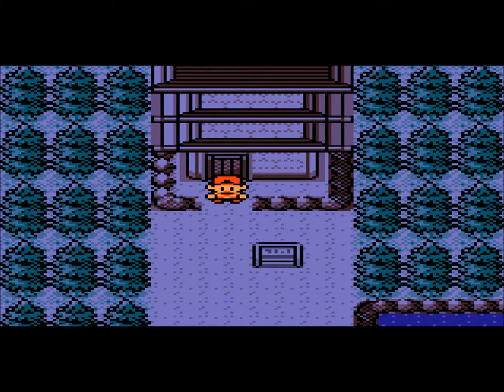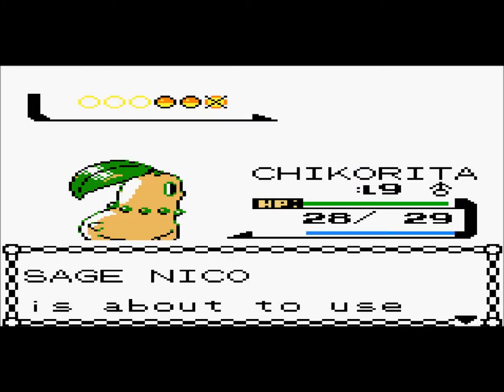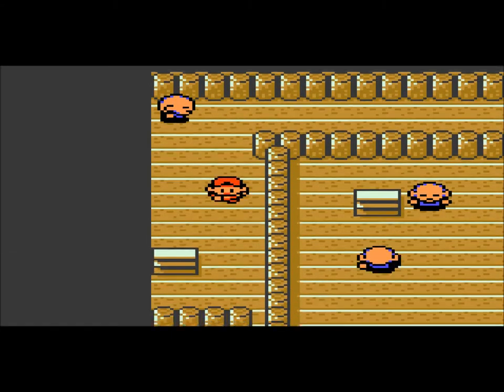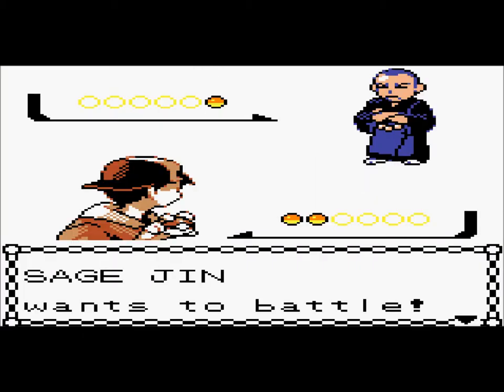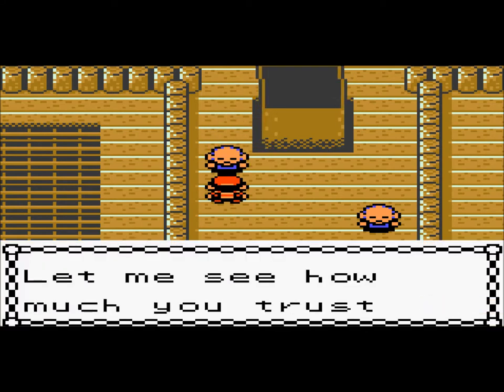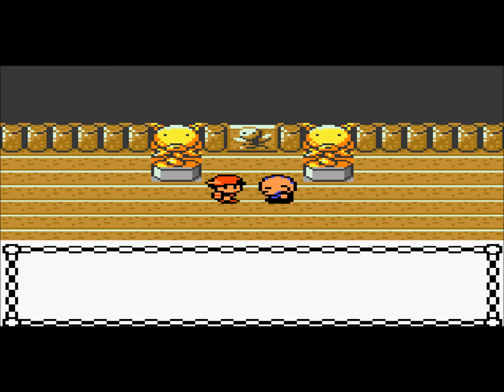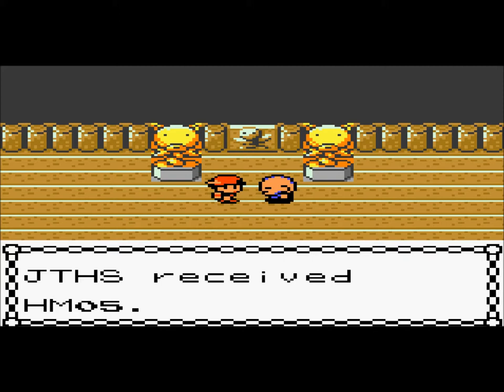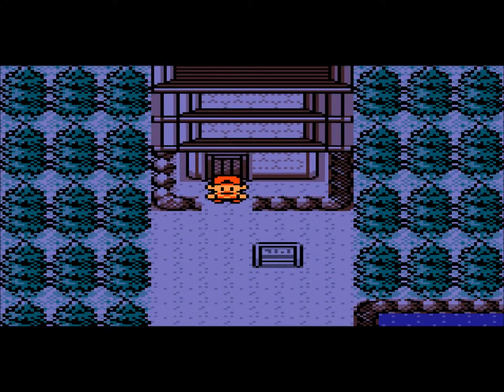Pokemon Gold Walkthrough Part 4: Bell Sprout Tower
Welcome to Part 4 of My Pokemon Gold Walkthrough

In this Part we:
Travel through The Bell Sprout Tower and get Hm Flash.